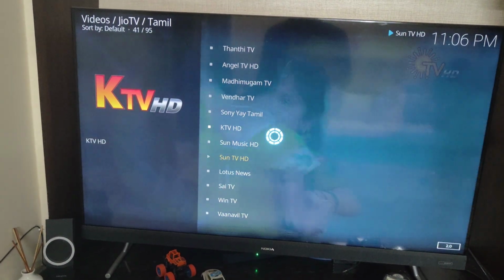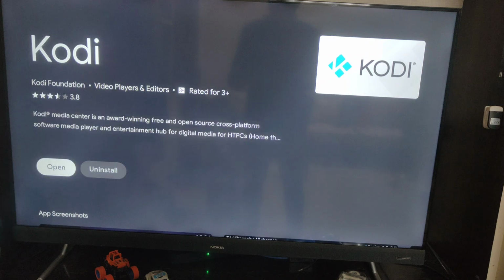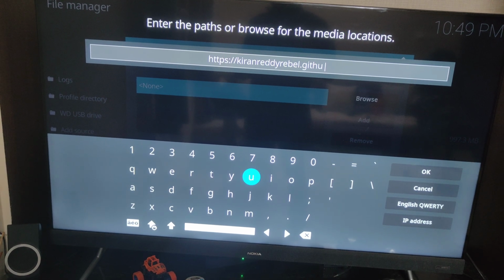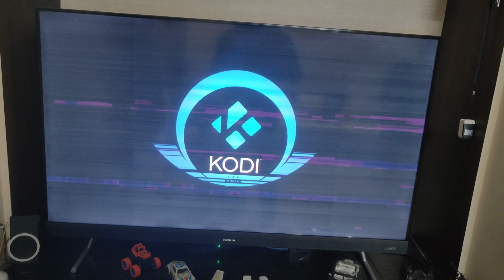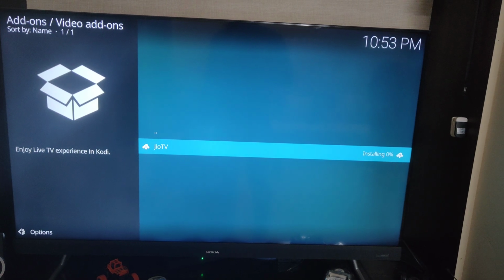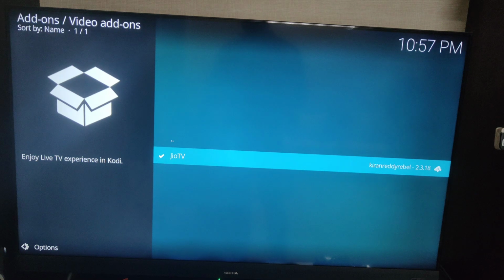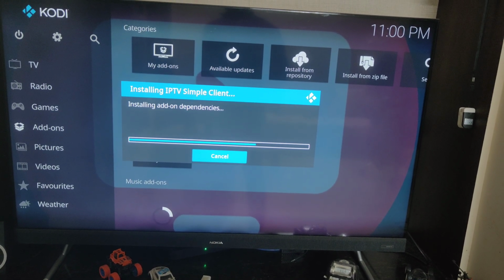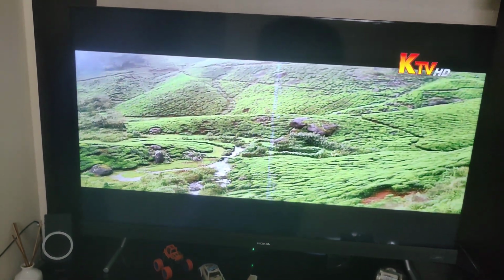📡 📺 JioTV Live Channels on Android TV | Kodi ⚙️ Setup Guide ⛓️‍💥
Welcome to Mithun Diaries! Join me as I explore the world 🌍, share my travel experiences ✈️, delve into tech tutorials 💻, and provide engaging day-to-day vlogs 📹. From hidden travel gems 🏝️ to tech tips 💡 and daily adventures 🚶, there's something for everyone.

In this video, I will show you a complete, step-by-step guide on how to watch JioTV on any Android TV using the Kodi app.
JioTV is not officially available on Android TV, but using Kodi and a supported add-on, you can watch all Jio live channels smoothly on your TV.

This video covers:

-Installing Kodi from the Google Play Store
-Enabling unknown sources
-Adding the JioTV repository
-Installing the JioTV Kodi add-on
-Logging in with your Jio ID or OTP
-Configuring video quality and channel layout
-Watching live channels like entertainment, sports, movies, kids, and news
-Fixing common issues like buffering or login errors

This method is 100% safe and works on most Android TVs, TV Boxes, and even Fire TV once Kodi is installed.